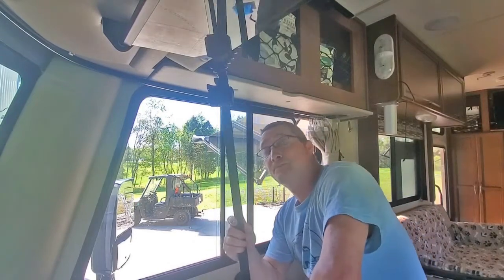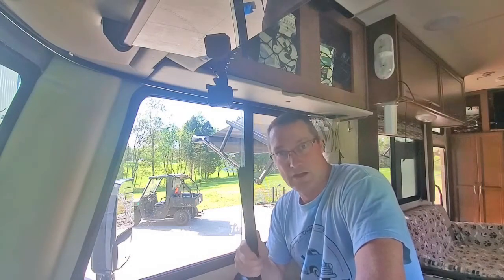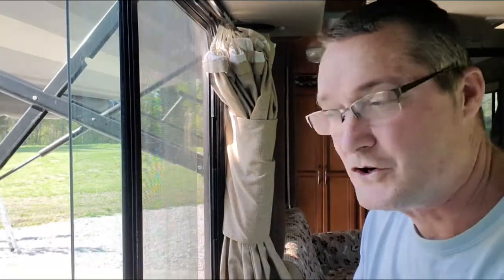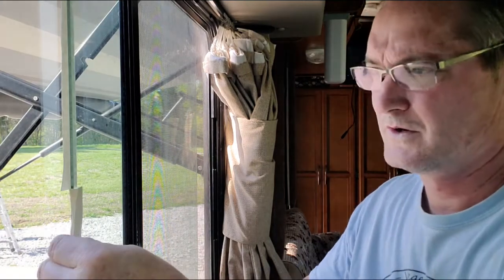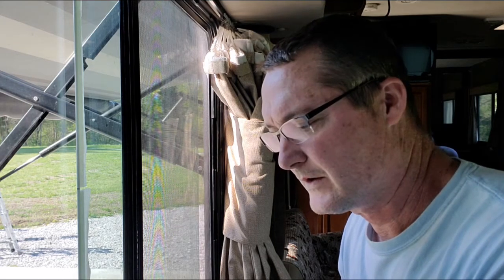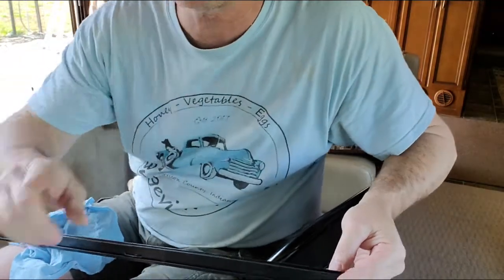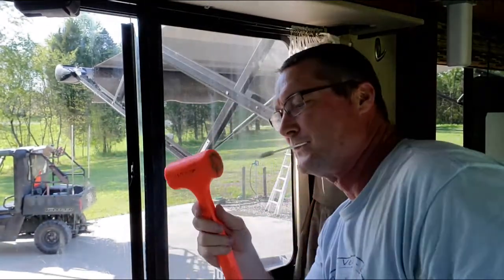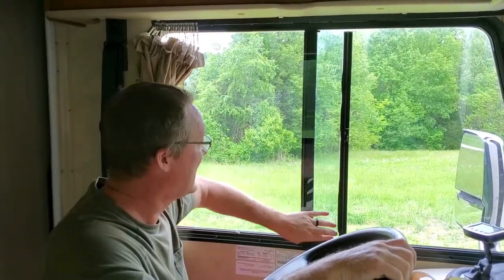RV Window Slide Replacement Trick|| Barndominium Living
RV Motorhome Window Slide Bar Hack/ Fix /Trick

👍We found a solution to the slide bars coming off our motorhome windows.  It was extremely hard to open the windows then this happens.  They were getting age and all falling off.

They kept popping off but we found a solution to fix the problem.

👉Here's the link to the product

For any of the Polebarn Specs, check out the website post